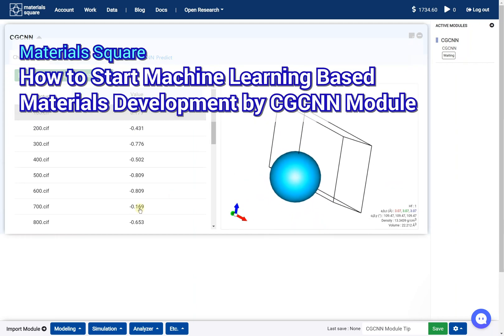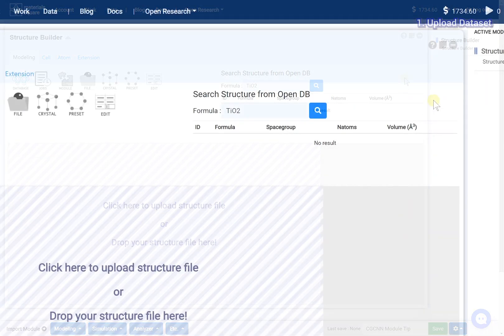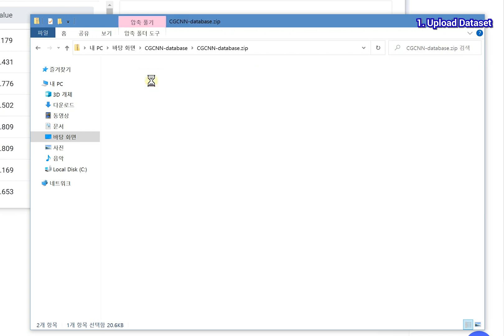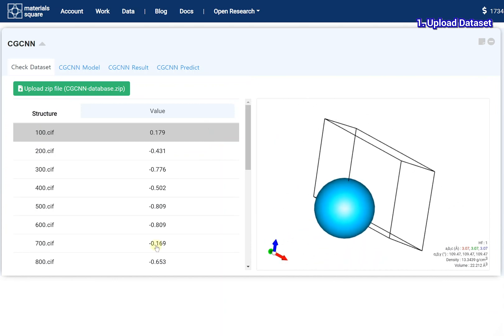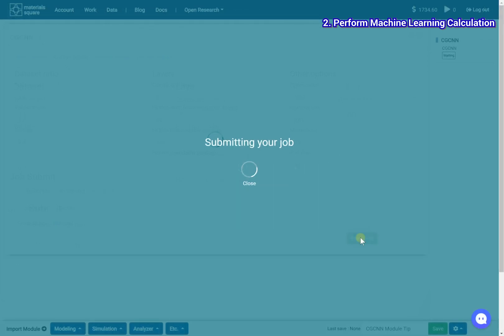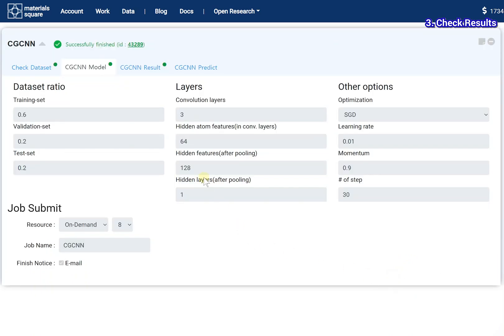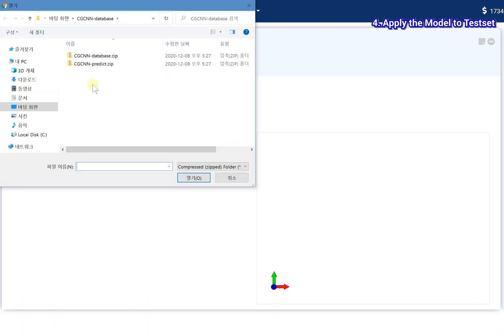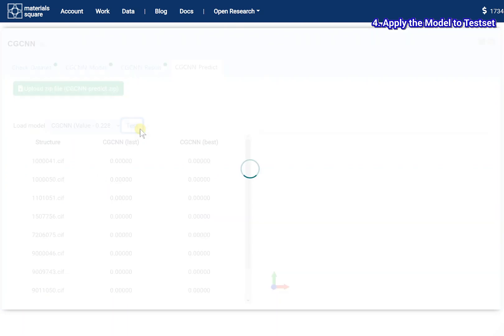[Materials Square] How to Use CGCNN Module | Machine Learning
Artificial Intelligence (AI) techniques have already been penetrated widely and deeply into our surroundings. Particularly, in 2016, Google Deepmind's AI model AlphaGo and Lee Sedol match attracted great attention worldwide because it is the confrontation between humans and machines.
 Autonomous driving technology can be an example of real life. The era of self-driving cars has come true.  Currently, we have a level of technological prowess that rarely requires human assistance while driving.
 For other cases, AI techniques have been applied to various real-life fields, such as smart diagnostic kits, radiology, quiz shows.  Speech recognition technology, which has recently been in the spotlight, is also a field among AI that is developing faster with deep learning algorithms.